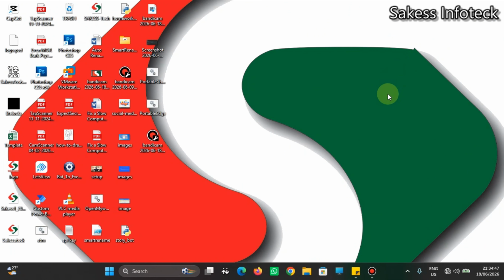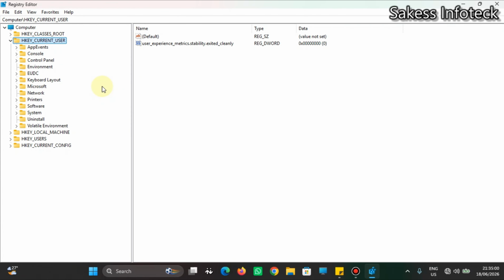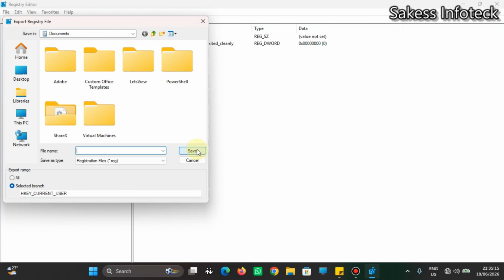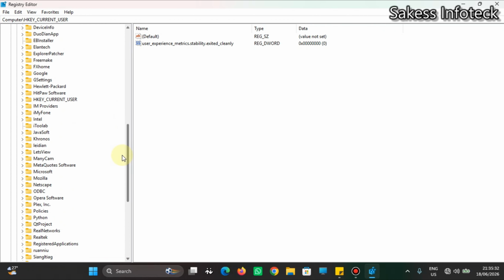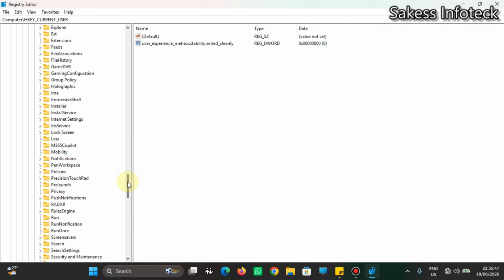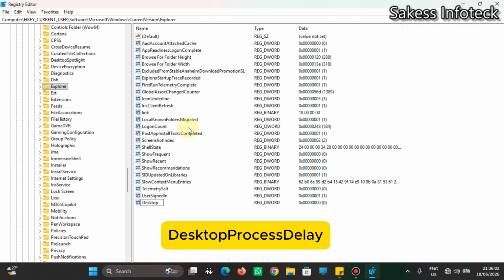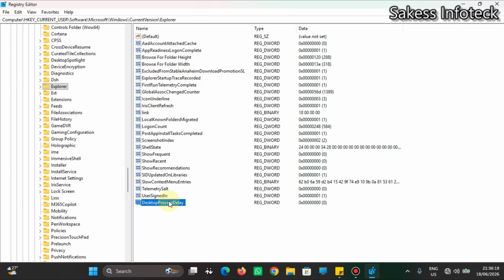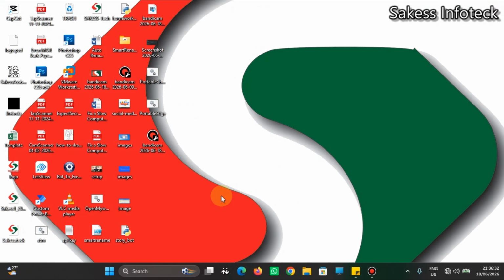How to Fix Desktop not loading after login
Is your desktop taking forever to load after you sign in to Windows? Don't worry! In this quick and easy tutorial, I'll show you how to fix a slow-loading desktop in Windows 11 and Windows 10 in just 2 minutes. Whether you're staring at a blank screen, waiting for icons to appear, or dealing with a sluggish desktop after login, these simple fixes can help speed things up and get you back to work faster.

If your PC feels slow immediately after signing in, this video is for you!